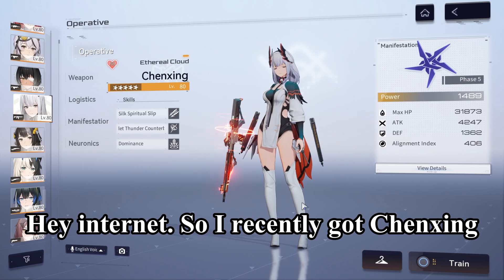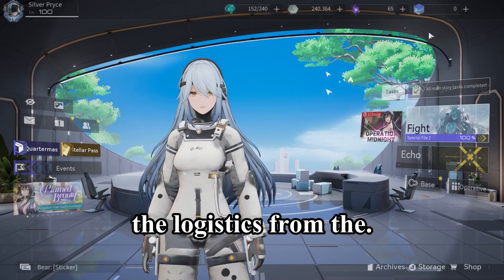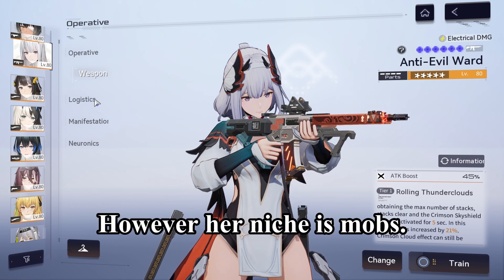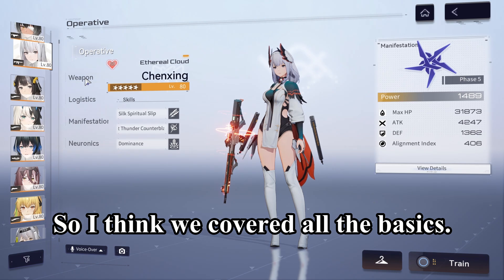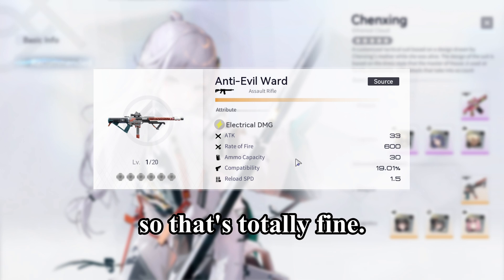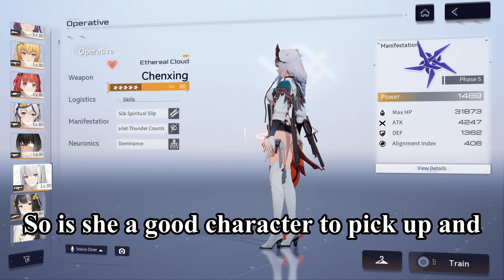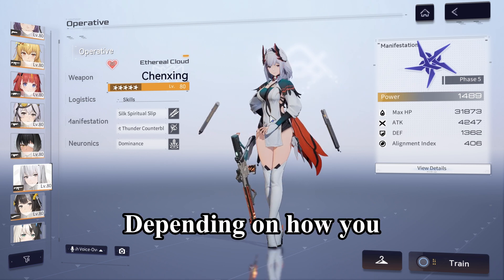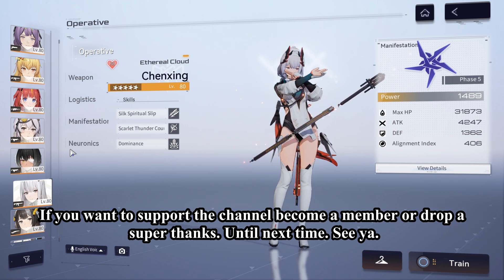M5 Chenxing showcase | Snowbreak Containment Zone